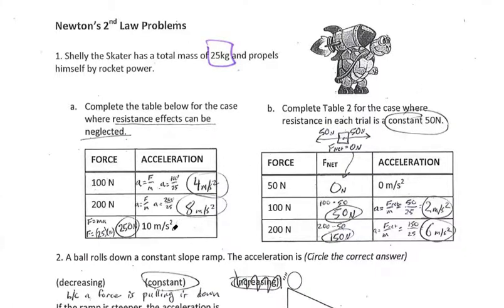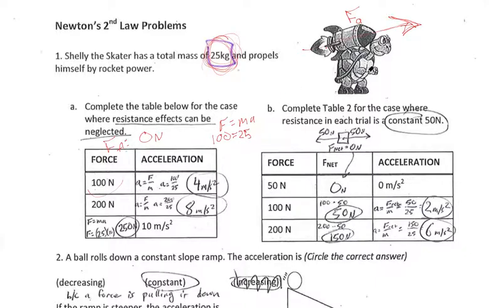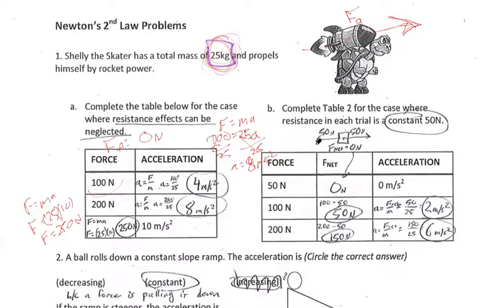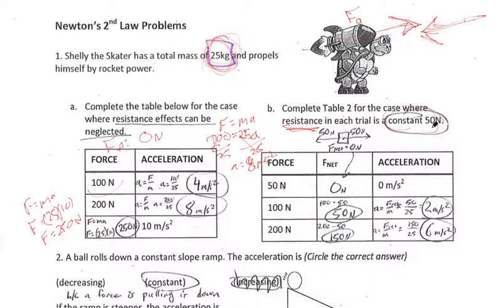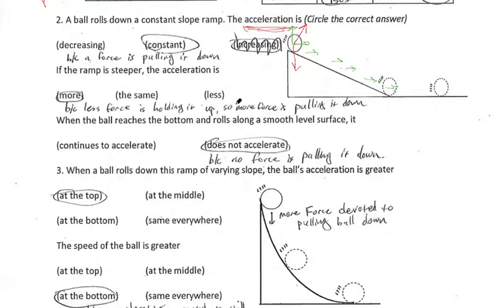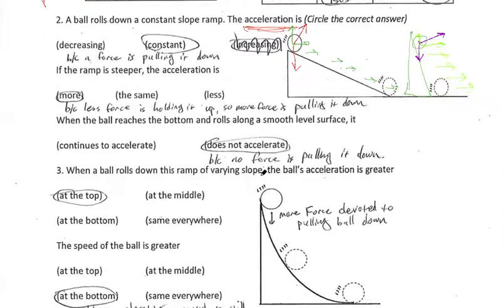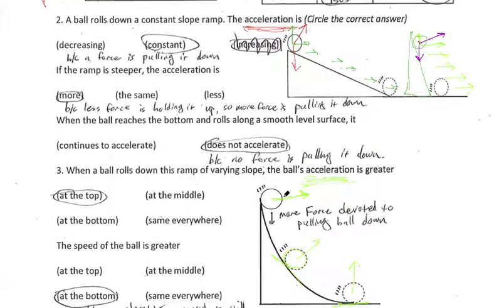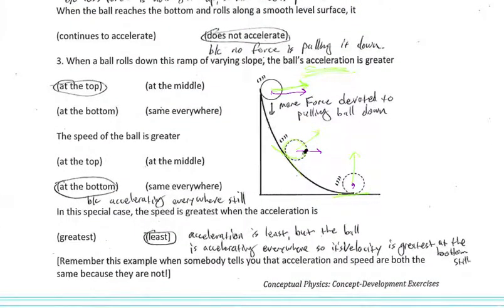Force Components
This video contains solutions to problems based on force components.